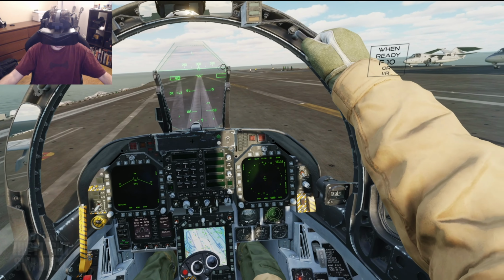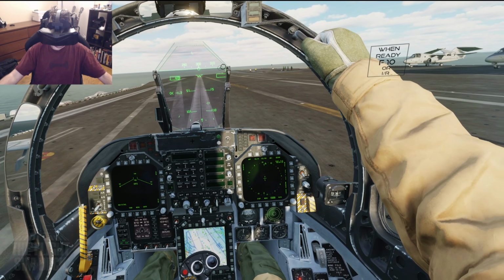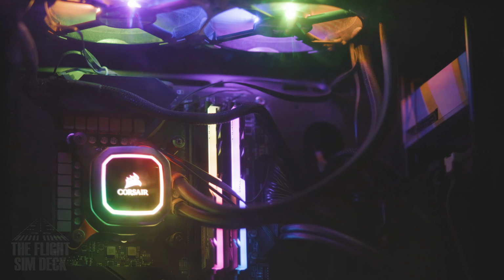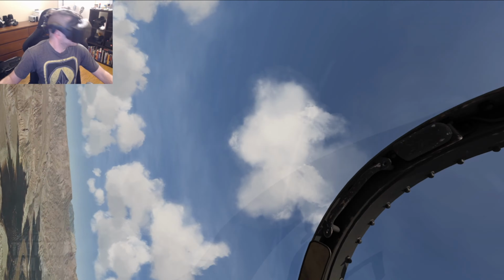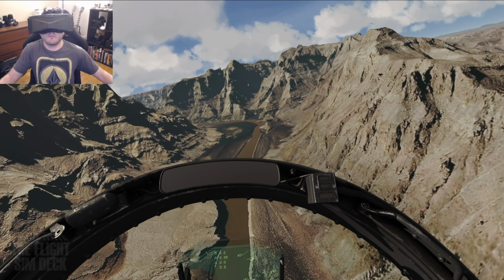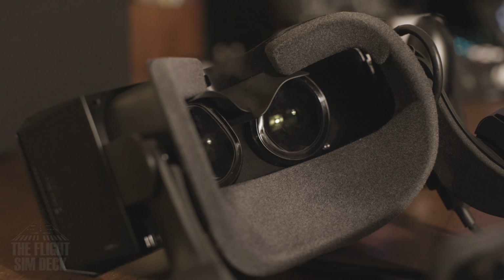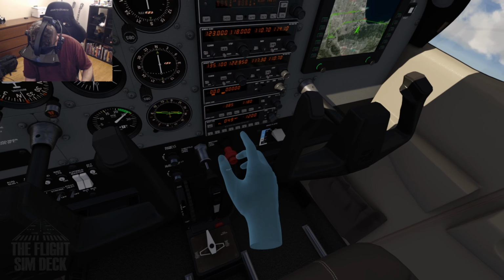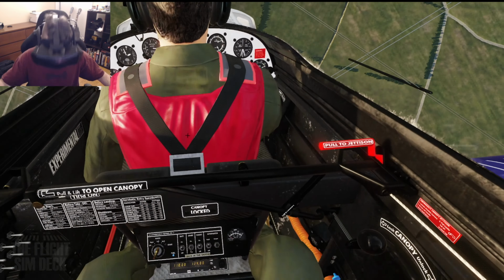Review: Pimax Crystal VR Headset 2024 | Flight Simulation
Review of the Pimax Crystal VR headset with flight simulators.

Hardware:
GeForce RTX 3080 Ti OC 12GB GDDR6X
Intel Core i7-10700K Comet Lake 8-Core oc 4.8 GHz
MPG Z490 GAMING PLUS
Hydro Series, H100i RGB Platinum
G.Skill Tridentz RGB Series 32GB (2 x 16GB)
860 EVO Series 2.5" 2TB SATA III
CRG9 Dual QHD Curved QLED Gaming Monitor
VKB NXT Gladiator Stick